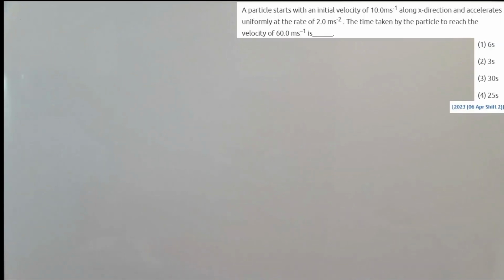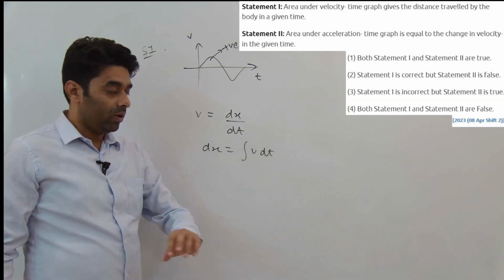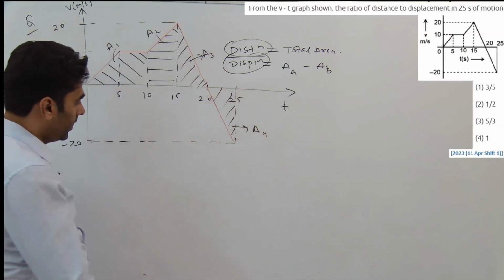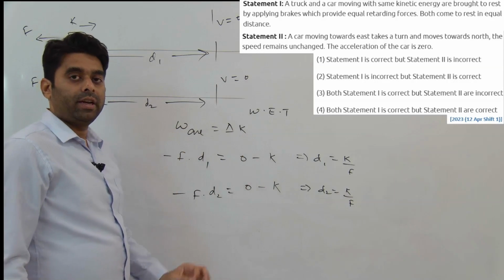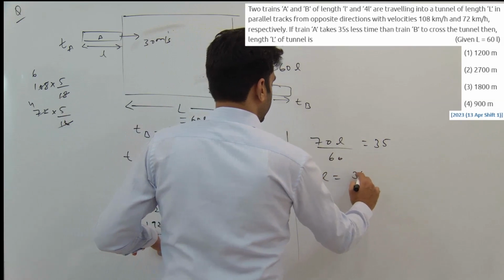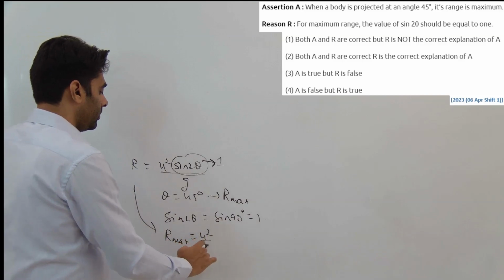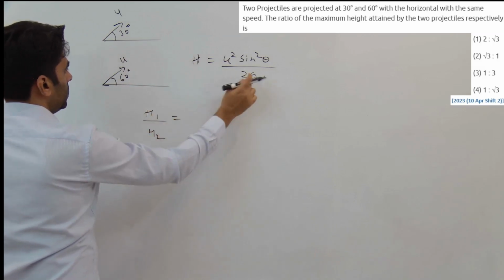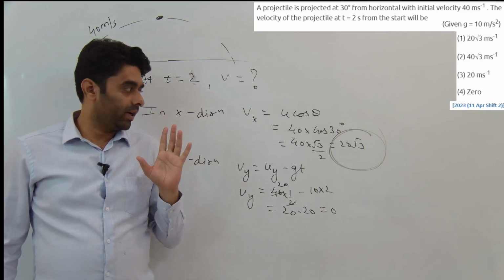Kinematics: JEE Mains PYQs(April 2023) | JEE Physics with PMY sir | Physics Focus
In this Video PMY sir is discussing JEE Kinematics PYQs.  All the questions are solved with proper explanation and also wherever required concepts used in that question is also discussed.